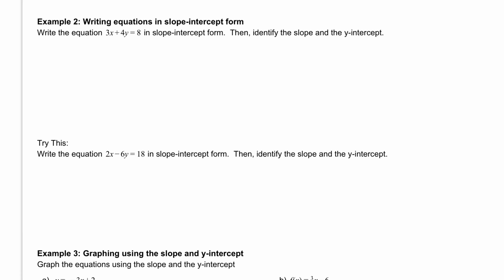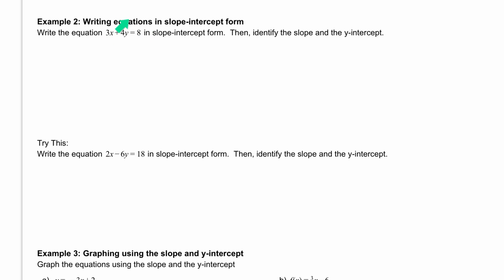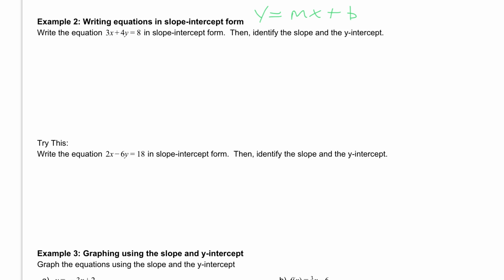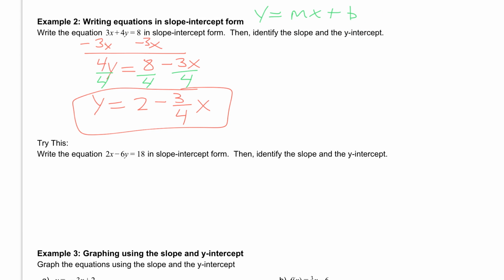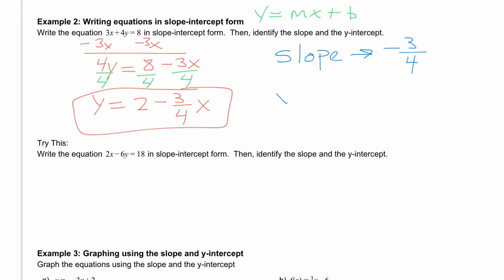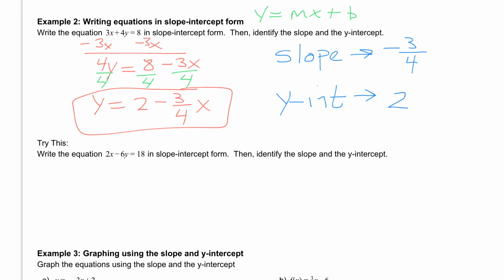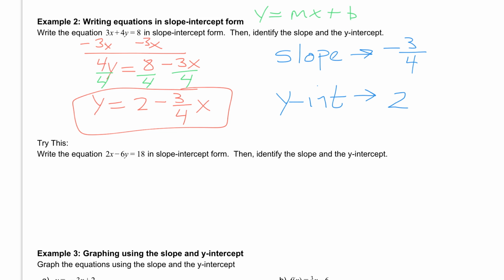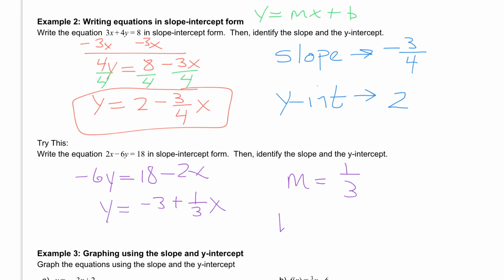Notes 4.7 ex. 2